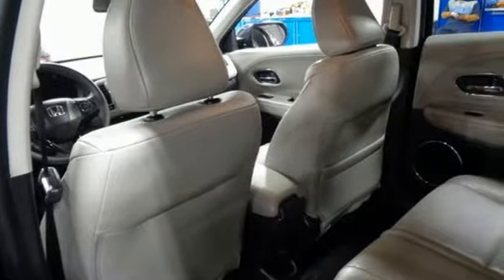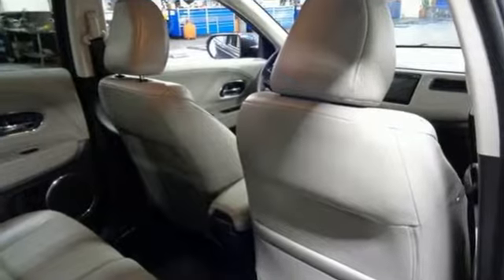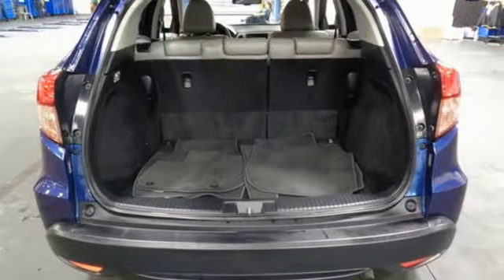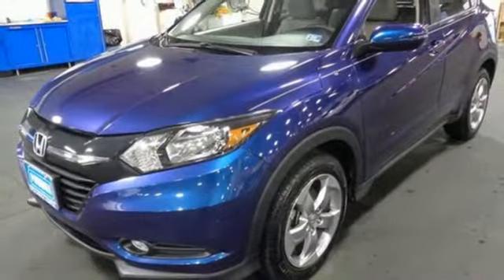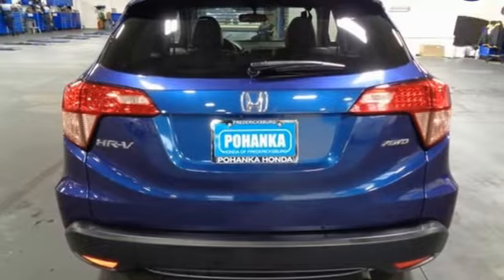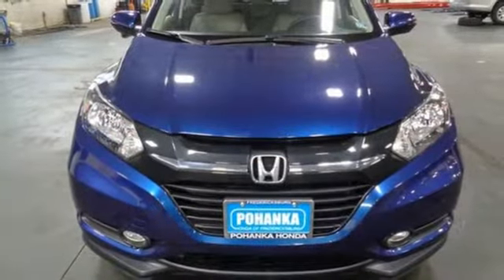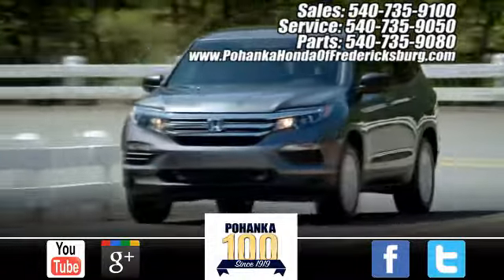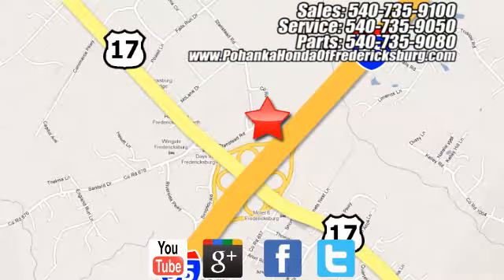Used 2017 Honda HR-V Fredericksburg VA Richmond, VA FKA003208A - SOLD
Year: 2017
Make: Honda
Model: HR-V
Trim: EX-L
Engine: 1.8L I4 SOHC 16V i-VTEC
Transmission: CVT
Color: Blue
Interior: Black
Mileage: 15450
Stock #: FKA003208A
VIN: 3CZRU6H70HM731983
NAVIGATION!!! BACKUP CAMERA!! HEATED SEATS!!! LANE ASSIST!!! This 2017 HR-V is a one owner vehicle with a clean CARFAX and has low miles right around 15k!!! Paint looks great, leather interior is super clean, wheels are flawless and runs like new!!! Michelin tires with loads of tread!!! Our reconditioning fee is included in this price of the vehicle as to where other dealers are adding fees around 1,695 to the cost of the vehicle!! CARFAX One-Owner. Clean CARFAX. 2017 Honda HR-V EX-L w/Navigation AWD CVT 1.8L I4 SOHC 16V i-VTECbrbrRecent Arrival! 27/31 City/Highway MPGbrbrAwards:br * 2017 KBB.com 10 Most Awarded Brands * 2017 KBB.com Brand Image Awardsbr2016 Kelley Blue Book Brand Image Awards are based on the Brand Watch(tm) study from Kelley Blue Book Market Intelligence. Award calculated among non-luxury shoppers. Kelley Blue Book is a registered trademark of Kelley Blue Book Co., Inc.brAll prices exclude taxes, title, license, and dealer processing fee of $799.00. Published price subject to change without notice to correct errors or omissions or in the event of inventory fluctuations. All features not on all vehicles. Vehicles shown are for illustration purposes only. MPG is based on 2017 EPA mileage ratings. Use for comparison purposes only. Your mileage will vary depending on driving conditions, how you drive and maintain your vehicle, battery-pack (hybrid only) and other factors.brbrReviews:brbr * Easily accommodates five average-sized adults; clever cargo solutions make it more versatile than rivals; excellent fuel economy figures; outward visibility is unobstructed. Source: Edmunds

Address:
60 South Gateway Drive